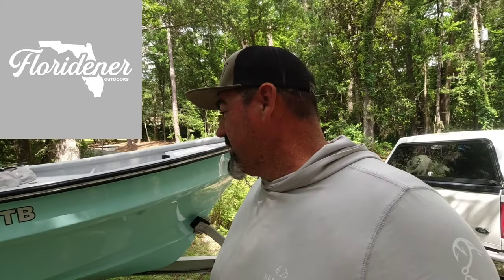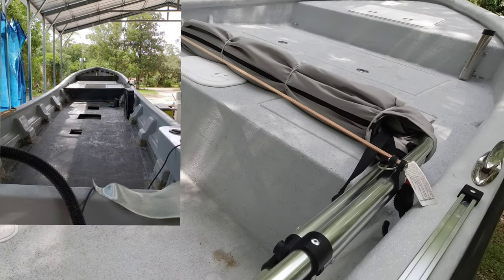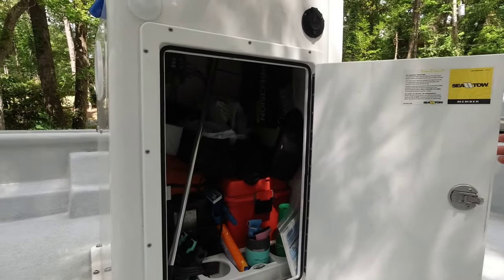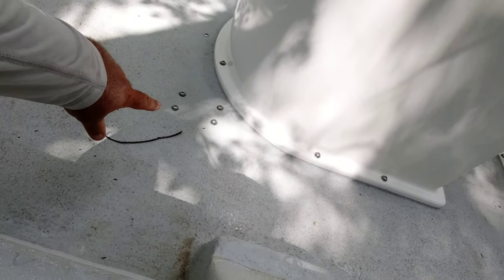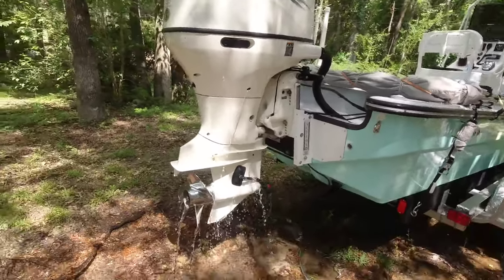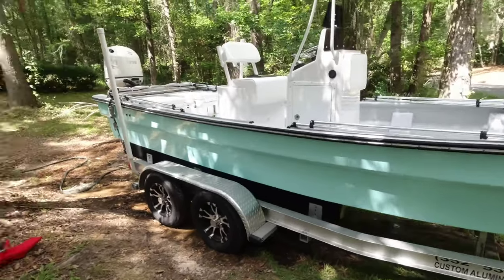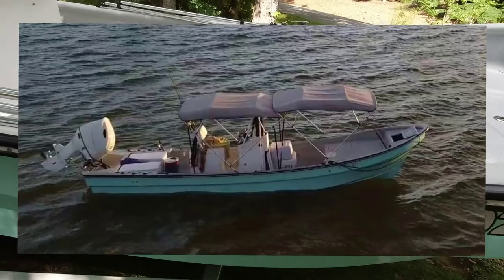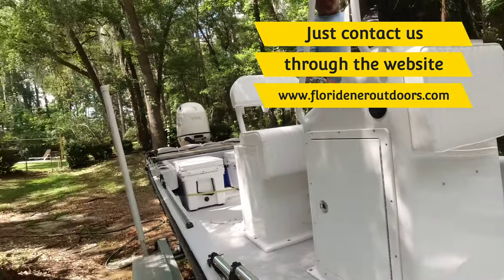He built a Panga!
That's right. he did it!
We have tons more pictures if you want to see them or have any questions about the build just message us through the website.

This Panga is the a pinnacle part of our Floridener trips because it will haul anything that you can fit in it! We've done a few trips in it now and we are extremely impressed with the hull design and the build. it is probably one of the most solid hulls I've ever been in.

The GPS/ fishfinder.
Raymarine Element 12 HV w/Nav+ US/Can, No Xdcr

The motor is a Suzuki 175 that is mounted on a Bob's jack plate.

The switch panel.

The floor coating.

This is an unbelievable boat! Bob decided he wanted to take on this project and he absolutely knocked it out of the park! He has no real boat building experience and did this entire build by himself.

The Panga hulls can be purchased from various vendors but can be difficult to find. Bob and this boat are the reason that we can do the Floridener trips. Most vessels cannot handle the demands that we have. The boat must be able to haul a heavy load of gear, be able to travel a very long distance, handle some nasty seas, and run shallow. This one does it all with ease.

If you want to book an adventure of a lifetime and see this boat in action. and message us to book your spot!

This is the link to the photos.